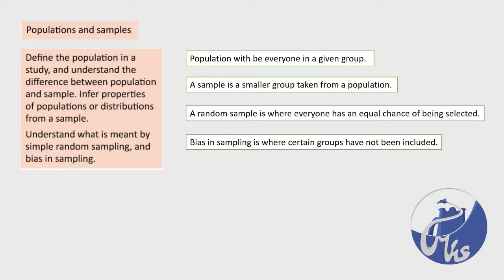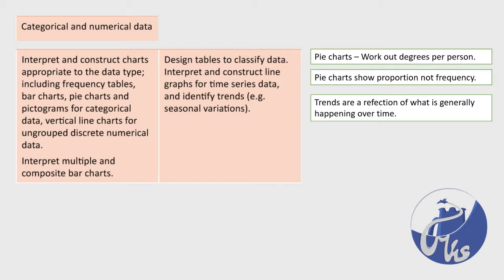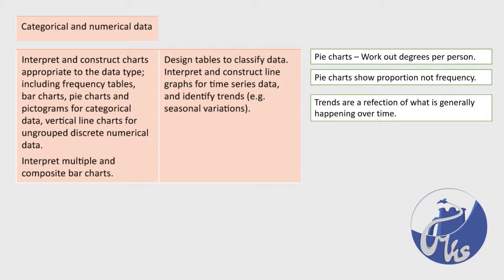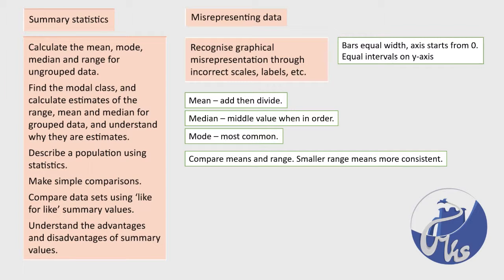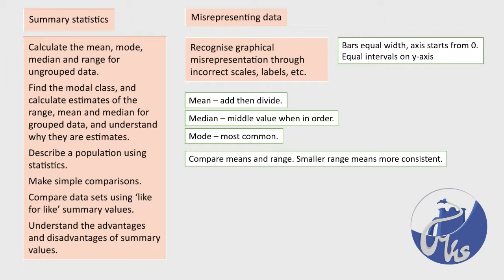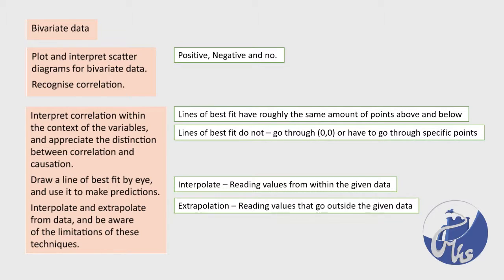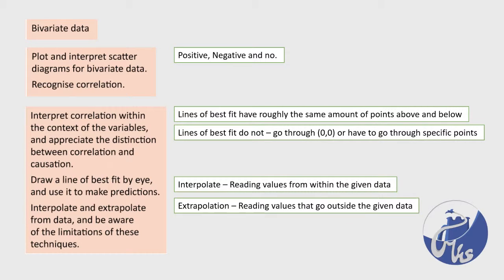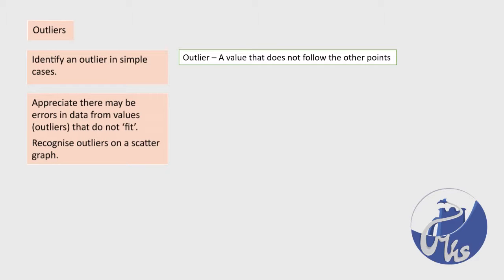Statistics OCR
A guide to the statistics topics included in the OCR GCSE Foundation specification